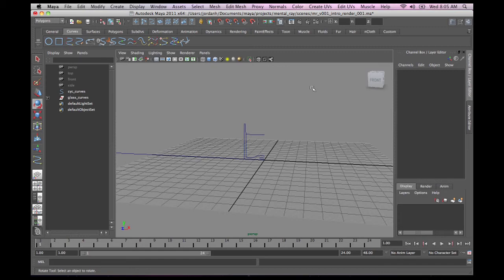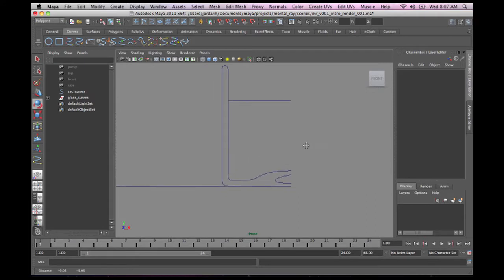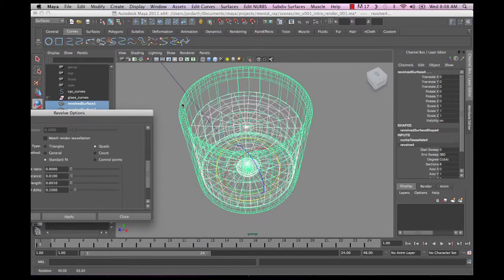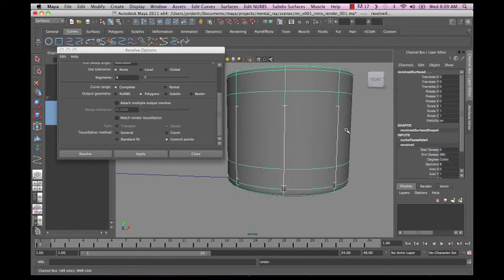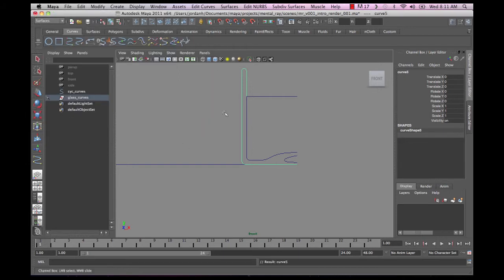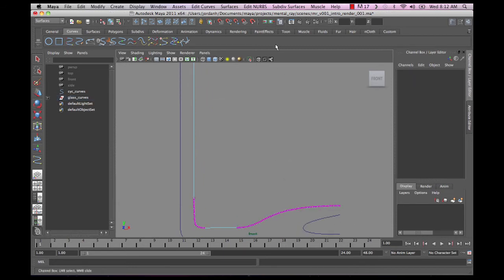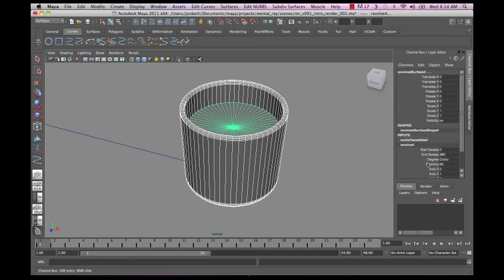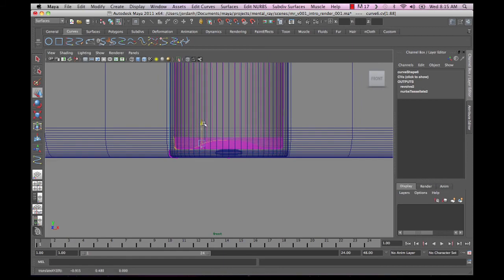Intro to Rendering in Mental Ray / Maya 2011 - 01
The first in a series where we will explore all aspects of rendering in mental ray using Maya 2011